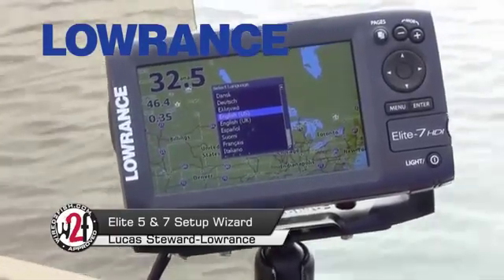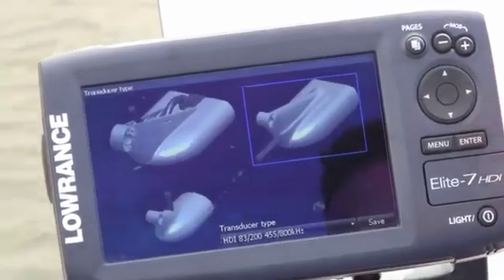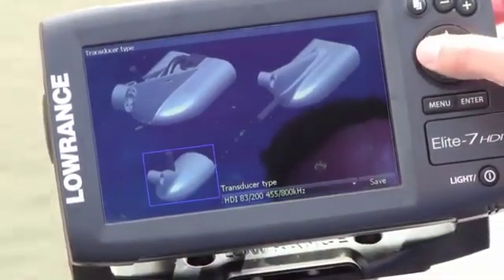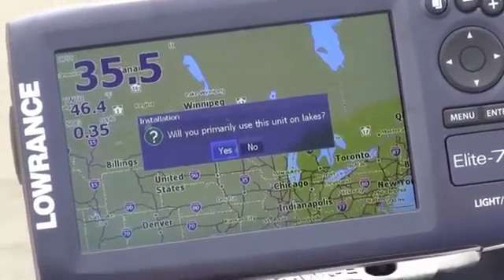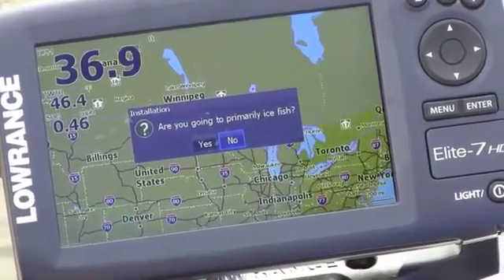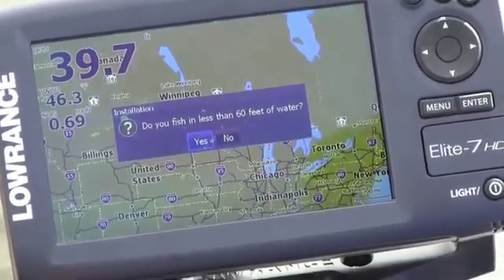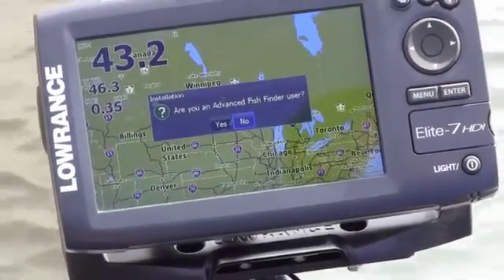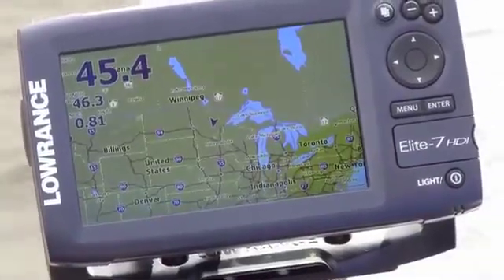Elite 7 And Elite 5 HDI Setup Wizard